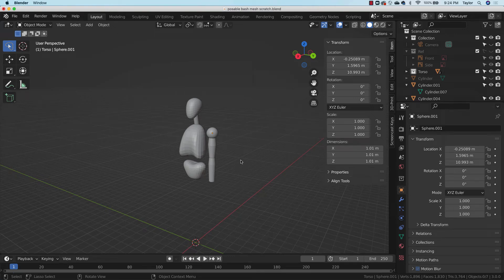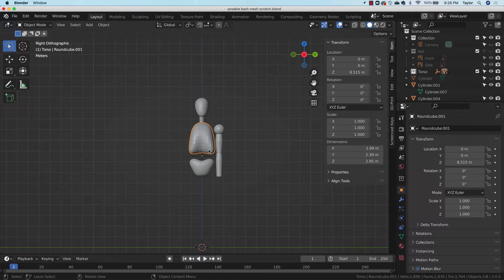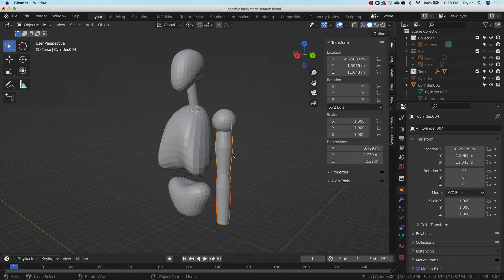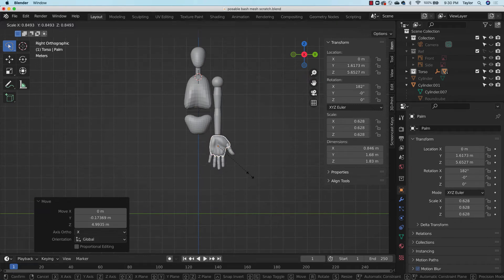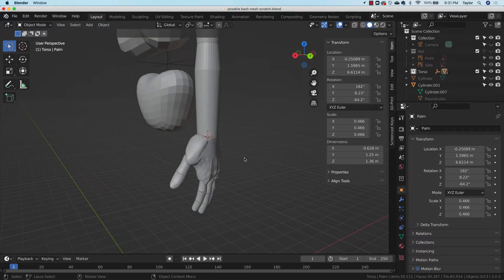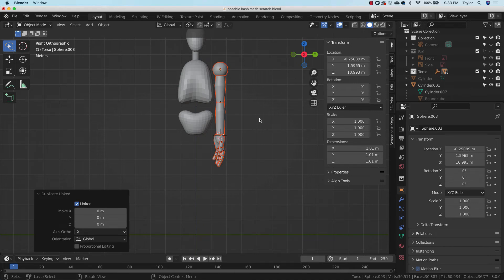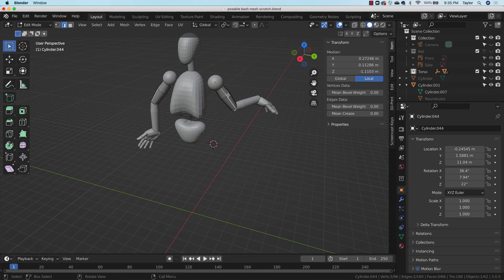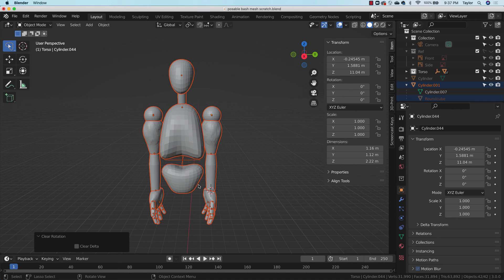Posable Human Base Mesh in Blender 3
I got a lot of inspiration from MWSculpts - go check out his excellent tutorials for more details.